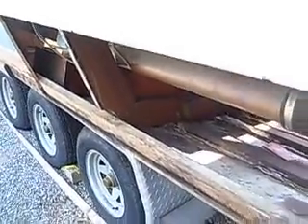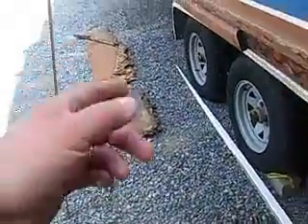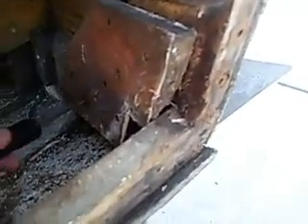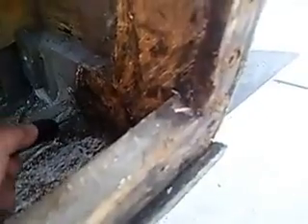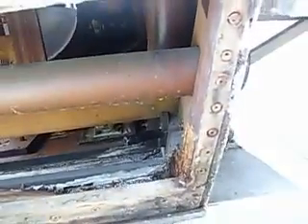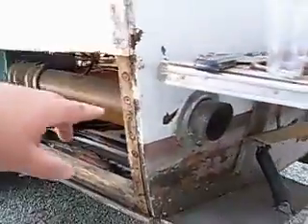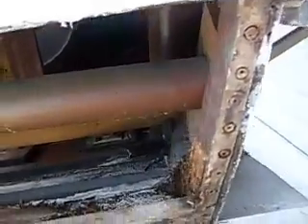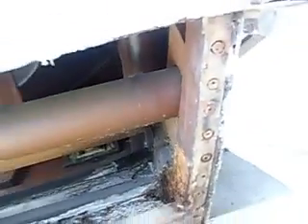Video from Woodies Restorations